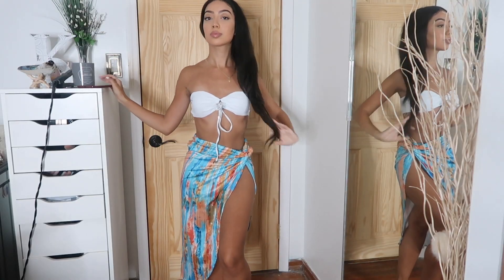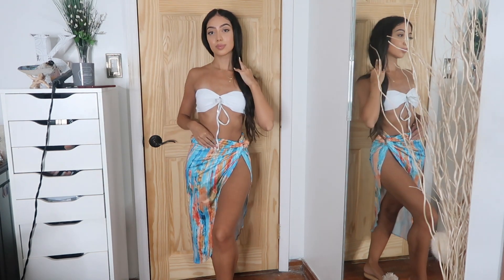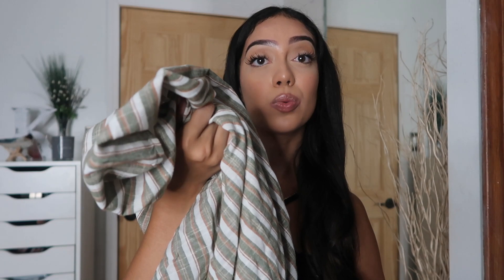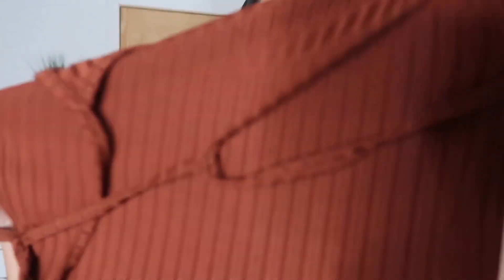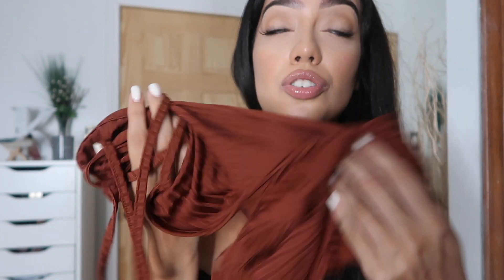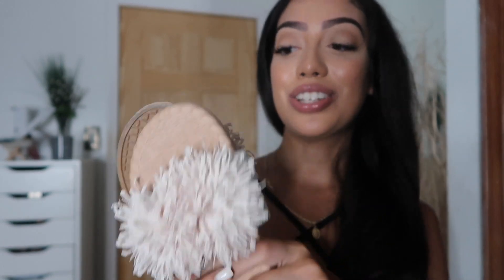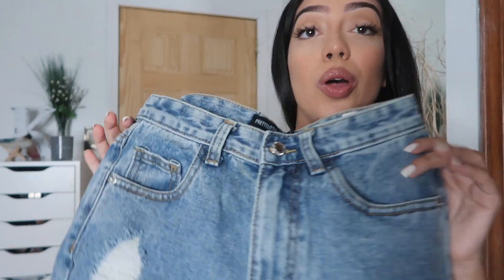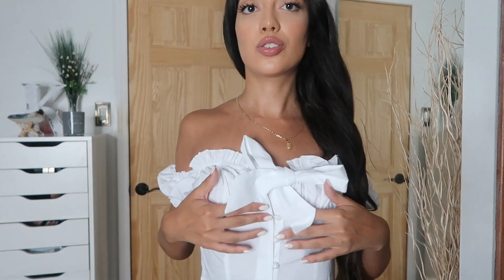TRY ON HAUL | SHEIN | PRETTY LITTLE THING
Hi loves ! Back again with another haul from shein and pretty little thing. ALWAYS my go to. I hope you enjoyed the video! ill be back next week with more fun content for you.

xo Kaylin